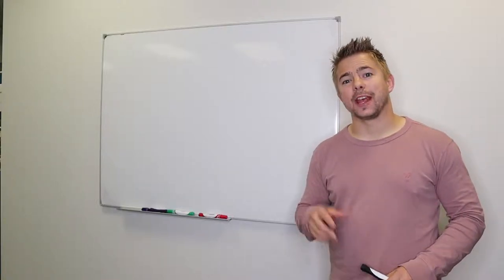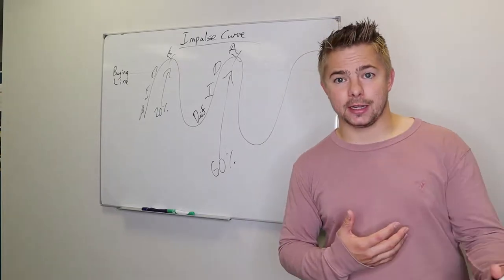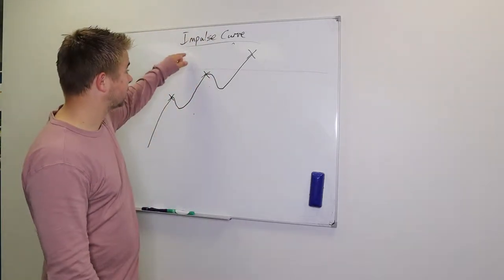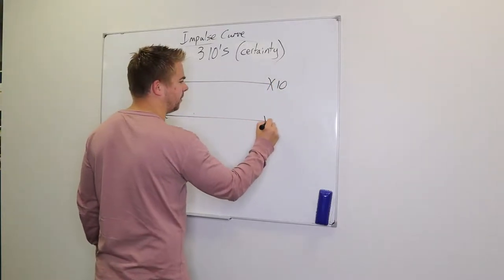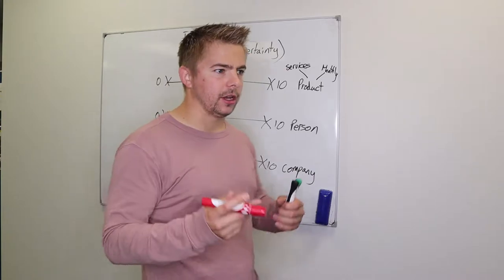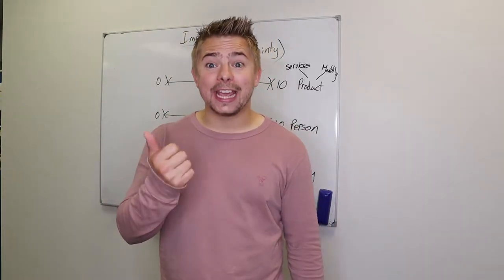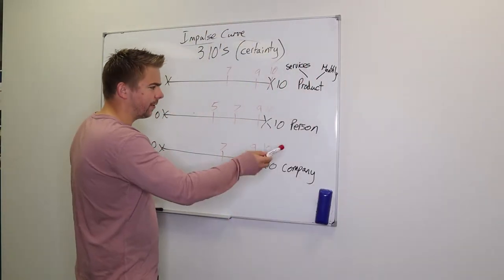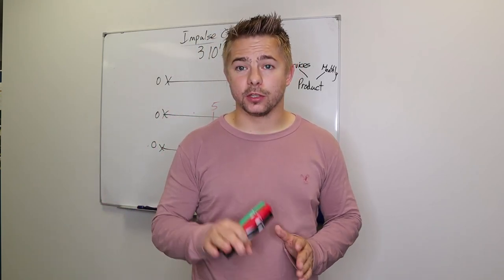STAGE1 IMPULSE CURVE + 3 10'S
Sales Basics 101- Impulse Curve and the 3 10's of certainty